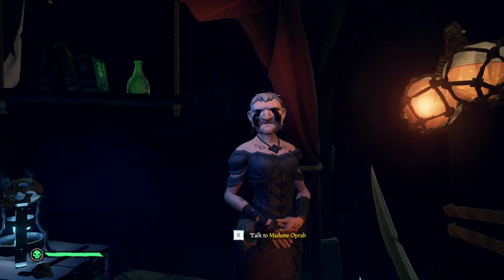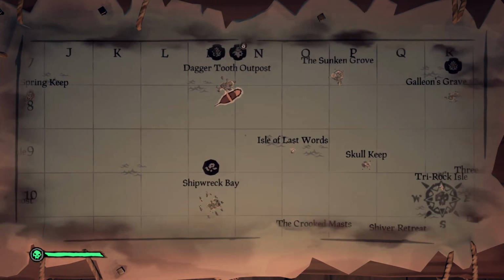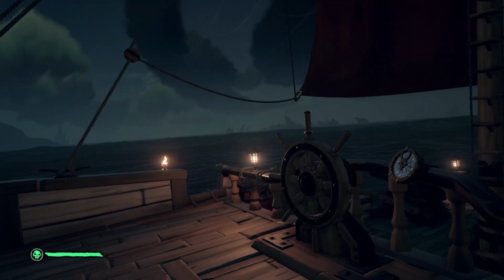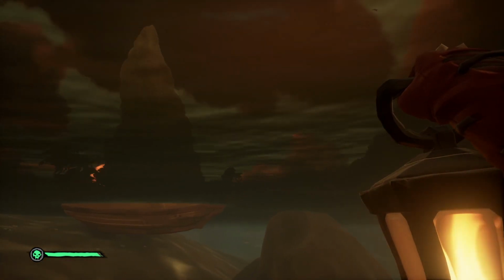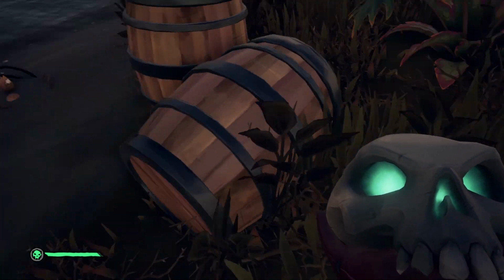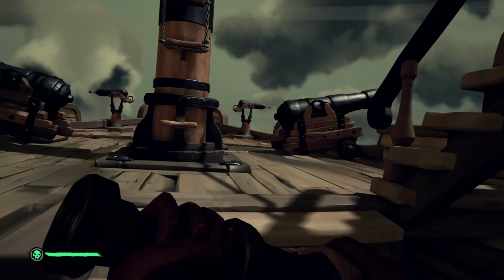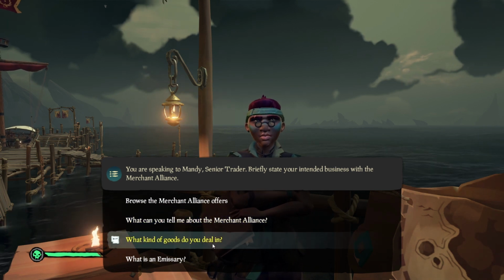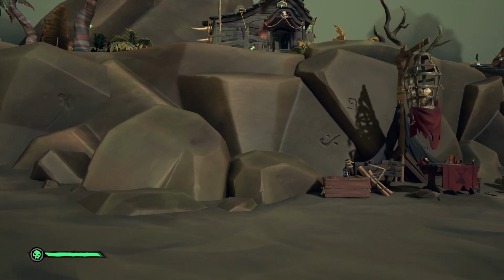Sea of Thieves - EP4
Join me as I jump into Sea of Thieves for the almighty Boat.  We'll set sail to find treasure and glory, can't wait to see how this goes.